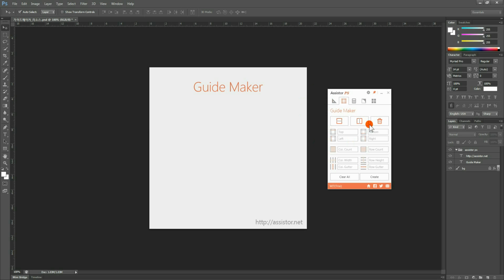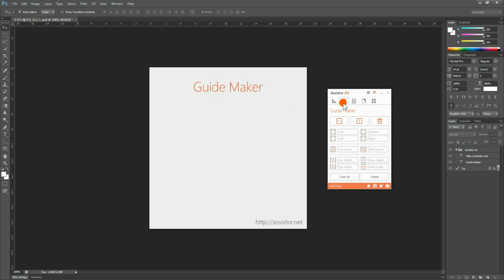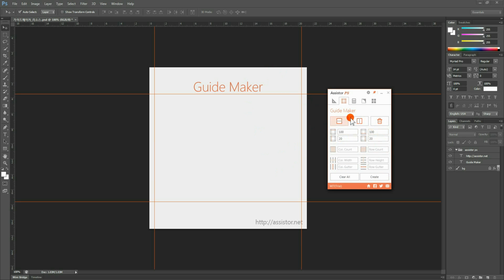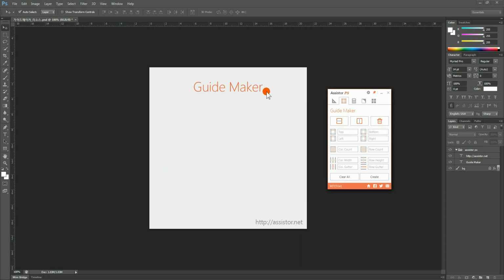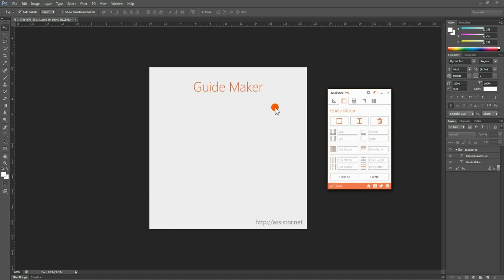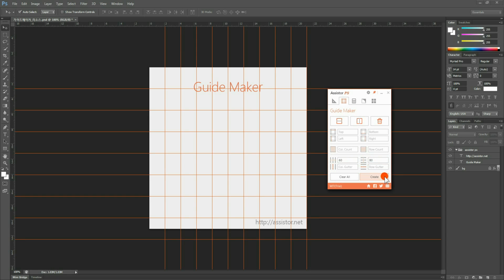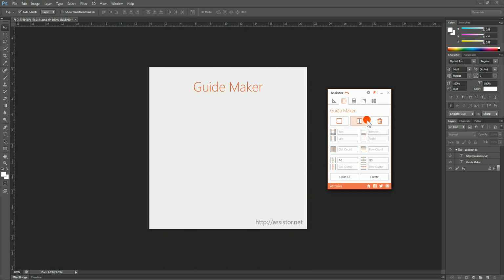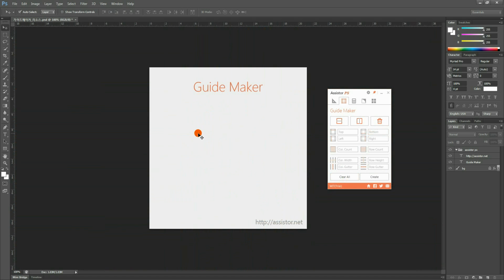Assistor PS Tutorial : Guide maker (Eng)